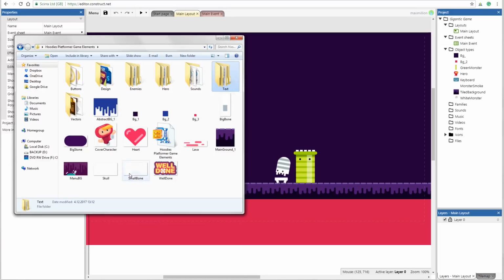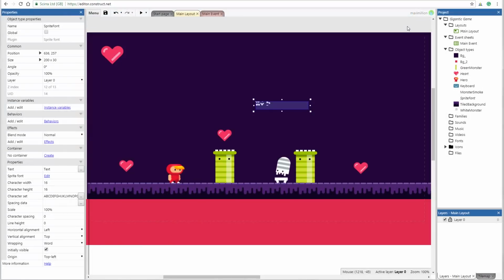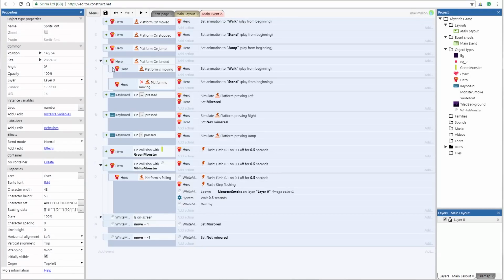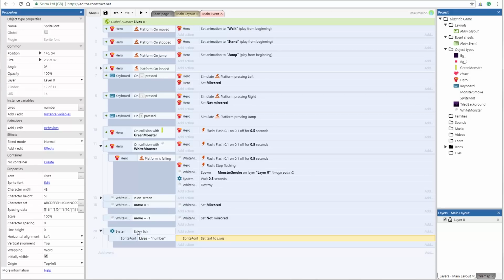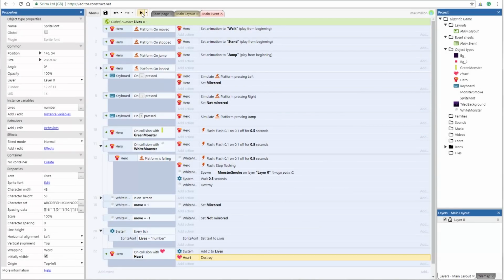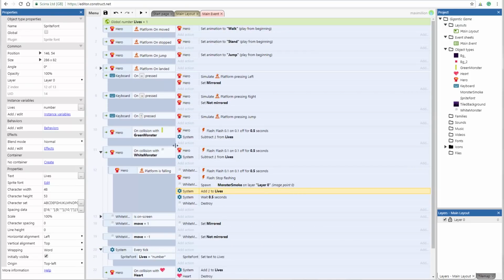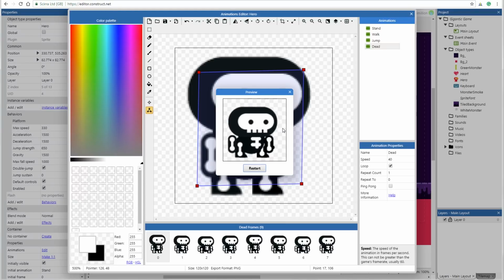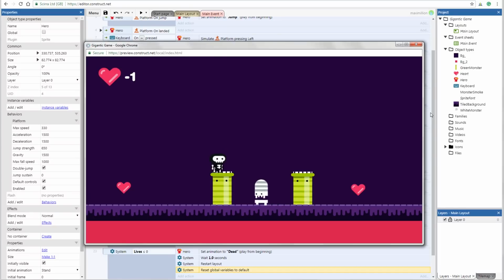How to MAKE A VIDEO GAME without coding - 2D Platformer - Construct 3 Tutorial For Beginners PART 3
Hey, I will show you how to make a video game without coding. The 2D Platformer game is created in Construct 3. The tutorial is beginner friendly and very easy. Make your game in Construct then publish it to the web, Steam, iOS, Android, Windows, Mac, Linux, Windows UWP, Facebook and Xbox One! You can download the template and use it for other game platforms as well. Like: Visual Studio, Unity, Buildbox, GameMaker Studio, Blender, Cocos2d, ...

BEST ONLINE COURSES I RECOMMEND
These are courses from which I have learned a lot and which I recommend. Almost all courses are in Spanish, but you have English subtitles, so it's easy to follow. Check out the best sources that you can find online.

3) ANIMATION
Animation Techniques with 3D Effects in After Effects

Share your works here. It's our Gigantic Community.